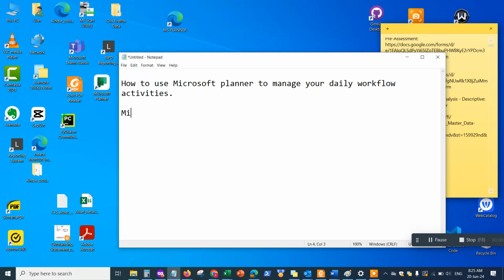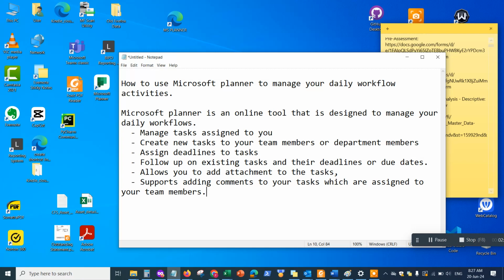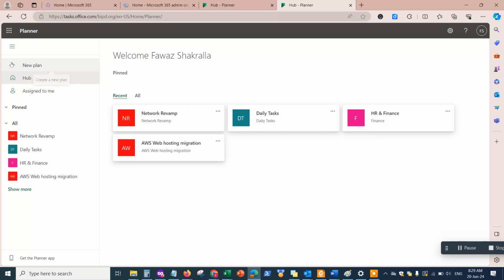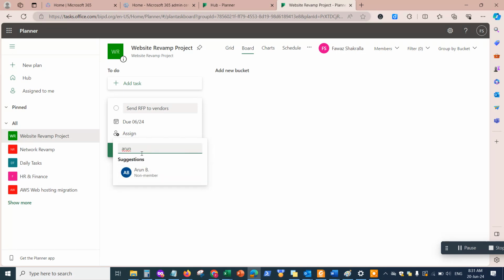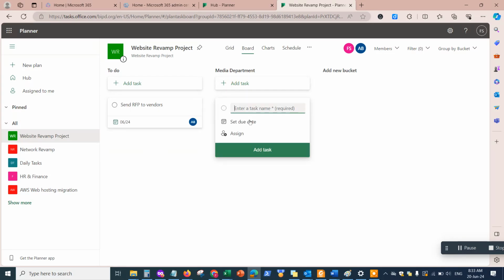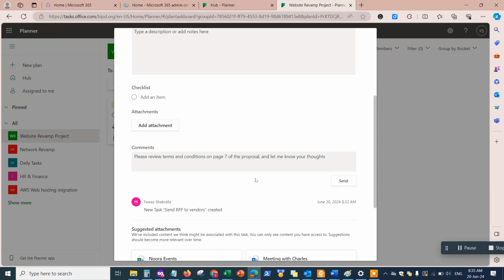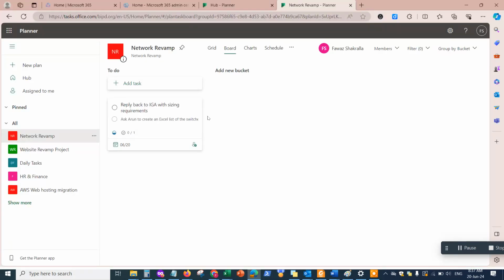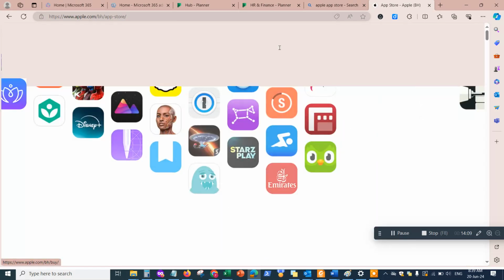How to use Microsoft Planner to save time in managing your daily tasks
In this video I will show the following:
- How to save time managing your daily work activities with Microsoft Planner
- How to use Microsoft Planner to set tasks for yourself and your team members
- How to set due dates or deadlines for tasks for your team members
- How to receive automatic notifications in Outlook from Planner based on overdue tasks
- How to create tasks based on your workflow activities whether you are a director or a team leader
- How to add attachments and comments to tasks in Planner
- How to update tasks in Planner with additional details such as Labels.

Microsoft planner is a great took to manage your daily work activities, it saves you time in follow ups on tasks, overdue tasks, and managing tasks deadlines especially if you are managing multiple teams, or multiple departments.  In this video I show you how to do that.